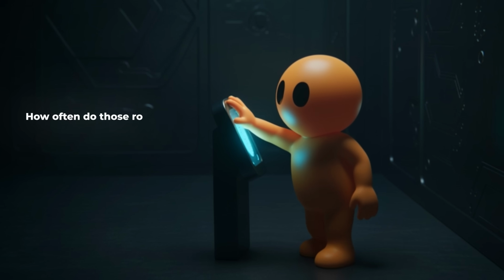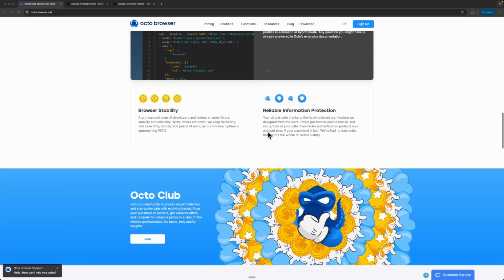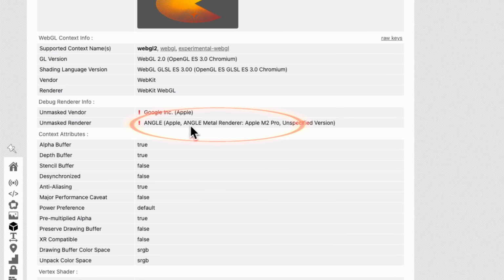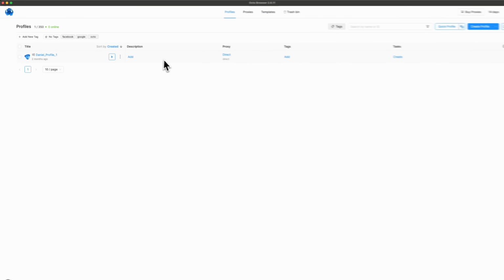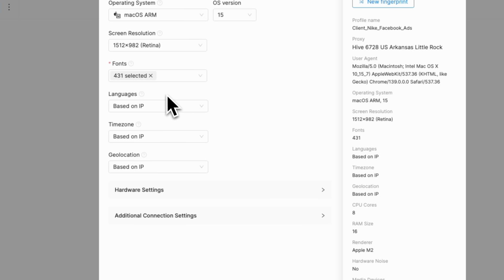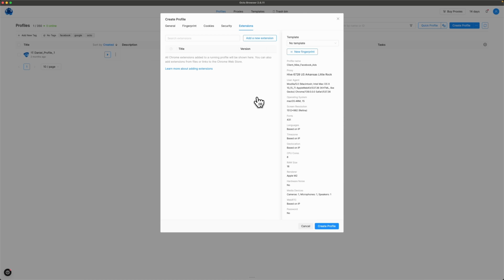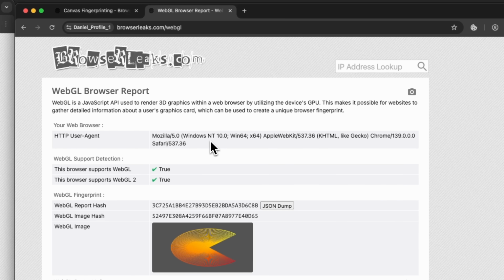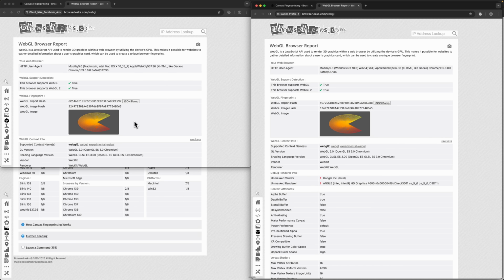Octo Browser Tutorial - 2026 | How to Use Octo Browser (Full Guide)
Learn how to protect your digital identity in this Octo Browser Tutorial. We explore how fingerprinting works, why shared setups trigger bans, and how Octobrowser offers a reliable fix. This guide explains how to maintain account safety across major platforms.

⏱️CHAPTERS:
0:00 How to Use Octo Browser
0:48 Octo Browser Tutorial
7:19 Is Octo Browser Worth It?

This video is for educational and research purposes only.